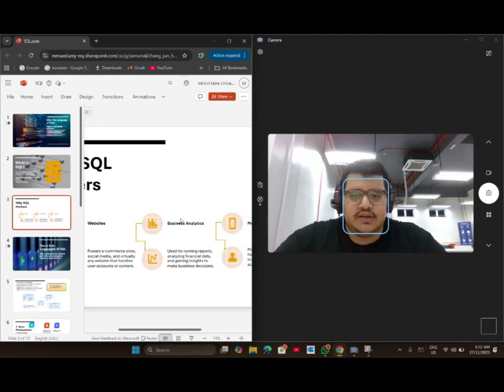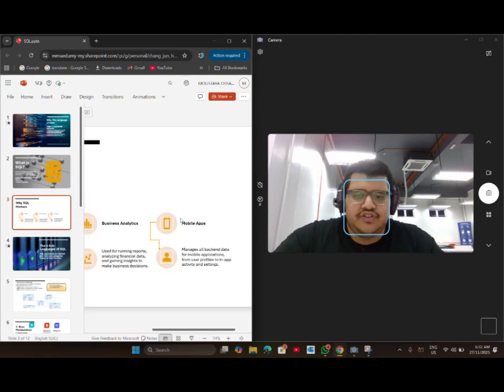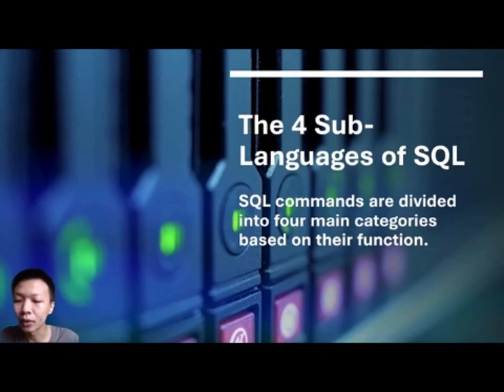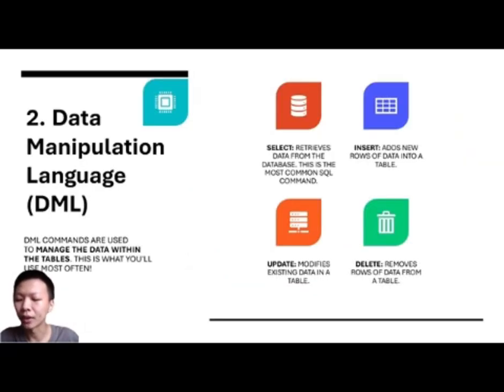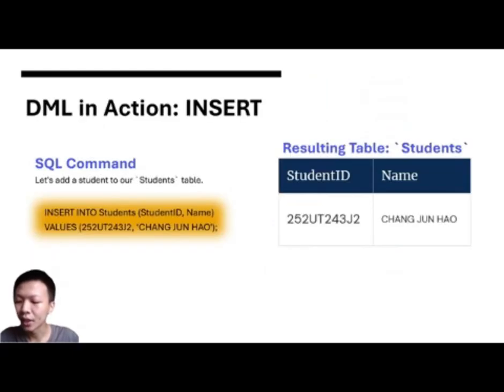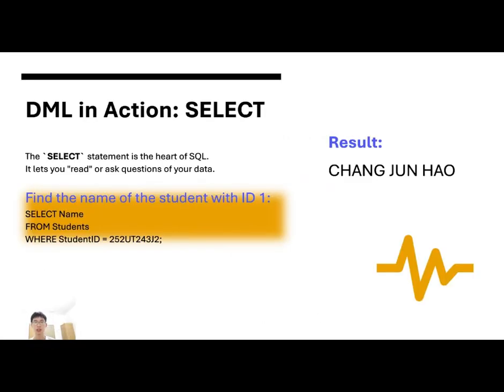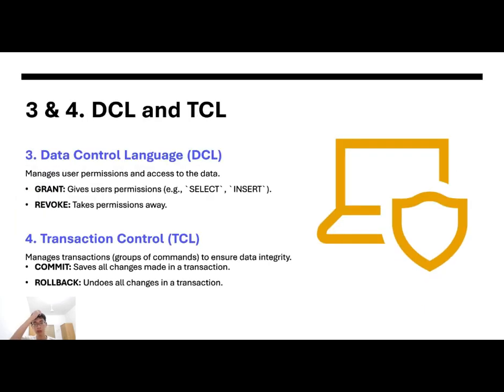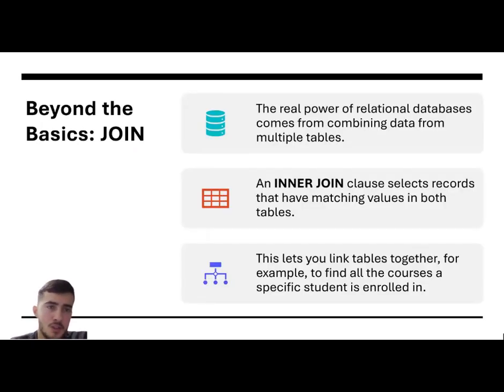10 December 2025